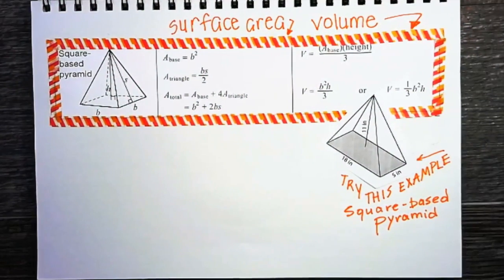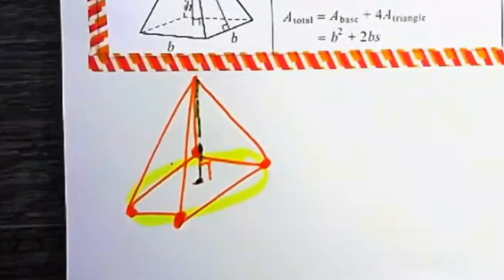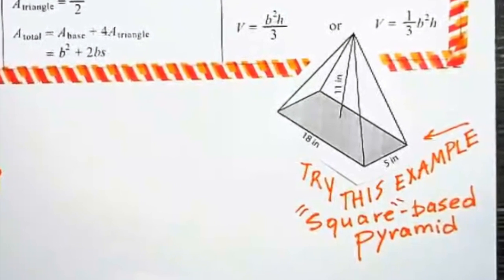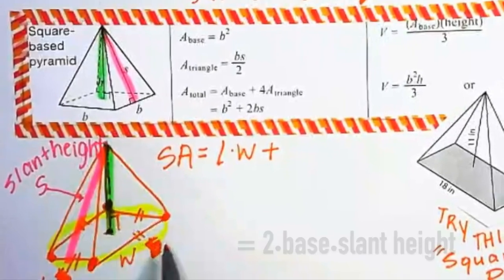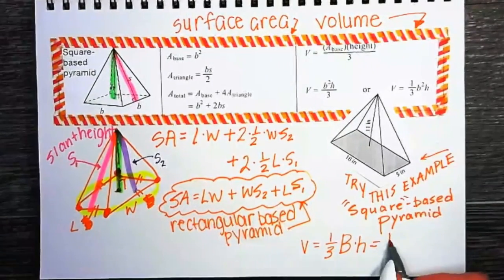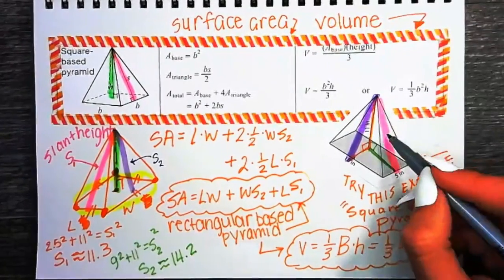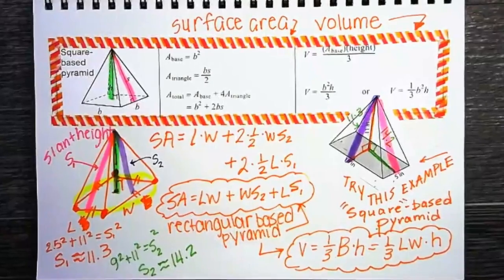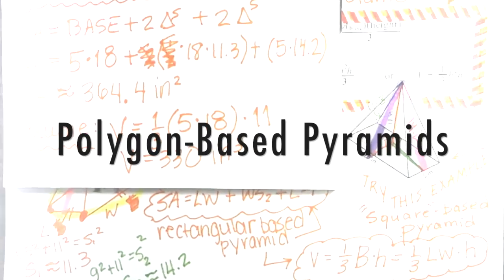PYRAMIDS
◊◊ Volume & Surface Area Playlist ◊◊ below ◊◊

Let:
r = radius
h = height
s = slant height OR s = semi-perimeter (based on context)
b = base (distance)
B = area of the BASE of a prism

AREA OF ∆:
    •*•  Area (of a triangle) = ¹/₂•b•h
    •*•  Area (of a triangle) = ¹/₂•a•b•sinC
    •*•  Area (of a triangle) = √[s•(s-a)•(s-b)•(s-c)]; s = semi-perimeter (of ∆)

 • Surface Area = 2•π•r² + 2•π•r•h
 • Volume = π•r²•h

 • Surface Area = 4•π•r²
 • Volume = ⁴/₃•π•r³

 • Surface Area = π•r² + π•r•s
 • Volume = ¹/₃•π•r²•h

 • Surface Area = b² + 2•b•s
 • Volume = ¹/₃•b²•h

«» POLYGON PRISM:
 • Surface Area = 2B + LA
 (2 BASE AREAS + LATERAL AREA)
 • Volume = B•h

 • Surface Area (option 1) = π•r² + π•R² + (π•S•R - π•s•r)
 • Surface Area (option 2) = π•( R - r ) • √ [ ( R - r )² + h² ]
 • Volume (option 1) = ¹/₃•π•R²•H -  ¹/₃•π•r²•h
 • Volume (option 2) = ¹/₃•π•(R² + r² + R•r)